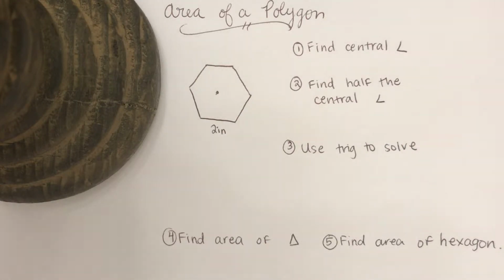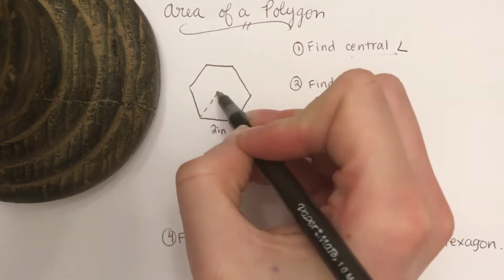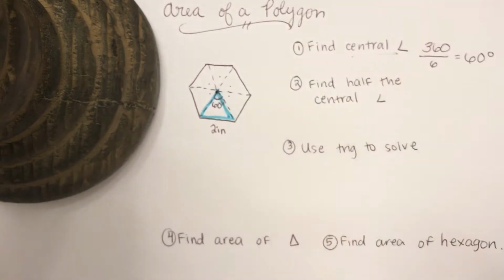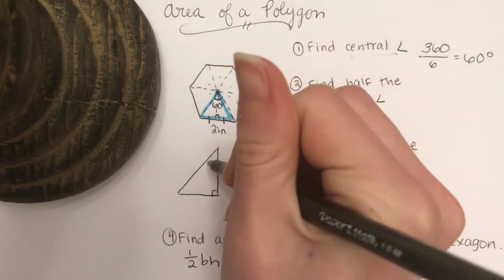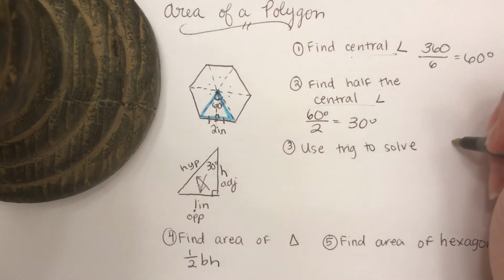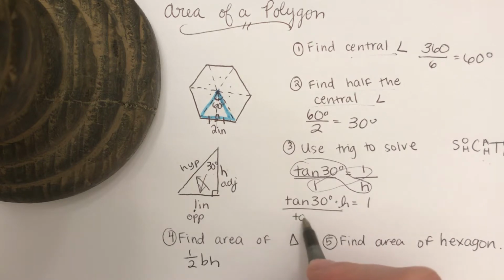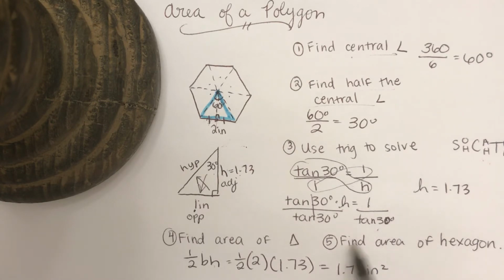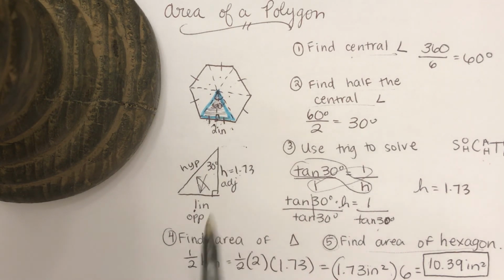Ch 8 Area of A Polygon